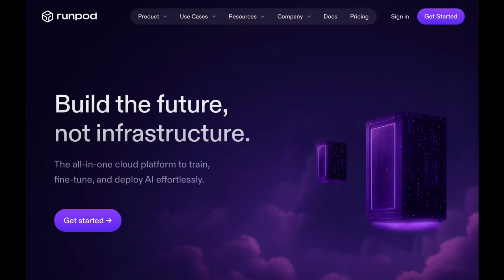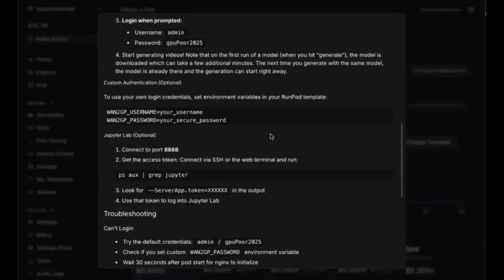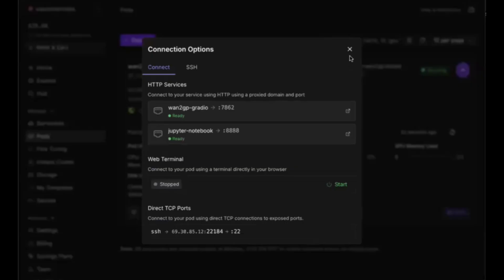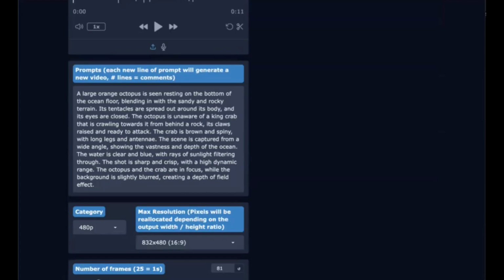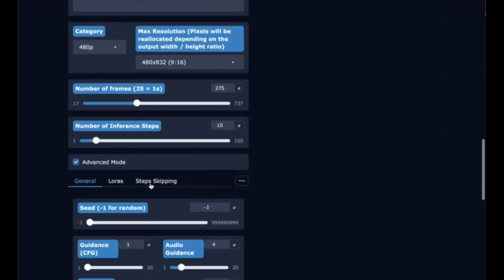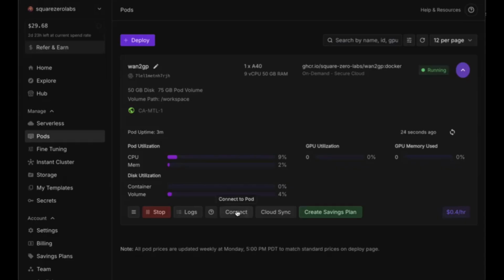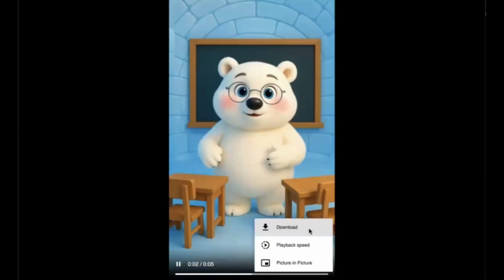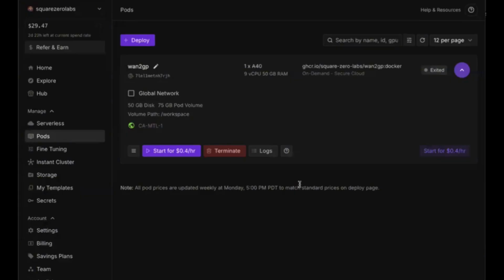🚀 Get Started with WAN2GP FAST! | RunPod Template Setup Tutorial (Step-by-Step)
Skip the hassle and launch WAN2GP in just a few clicks using this ready-to-go RunPod template

This step-by-step tutorial shows you exactly how to deploy WAN2GP on Runpod and create your first MultiTalk video.

🔧 What You’ll Learn:
How to use the WAN2GP template on RunPod
Key configuration tips
How to test and confirm your deployment is working

💡 Why Use The Template?
The WAN2GP RunPod template saves time by bundling all the core components into one easy-to-launch environment. No need to install software. Plus, it's all open source. You can review the dockerfile and see how it works and change for your own needs.